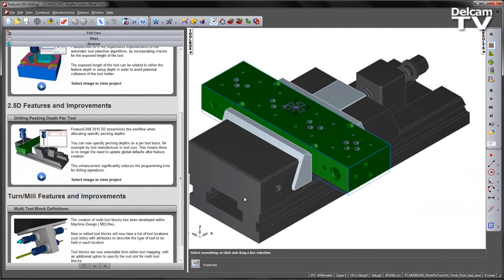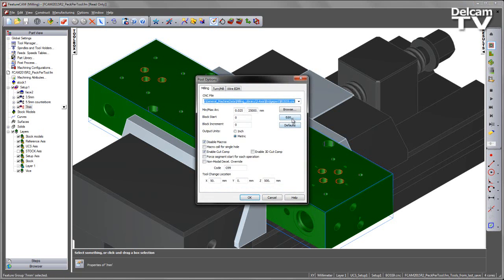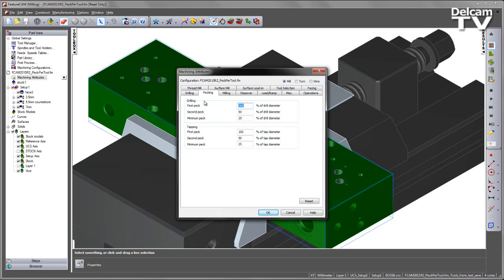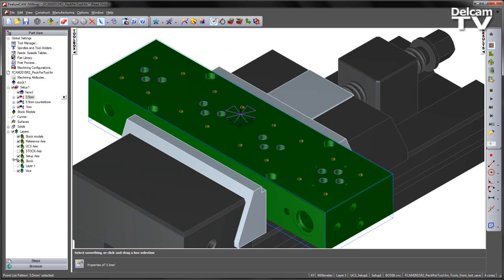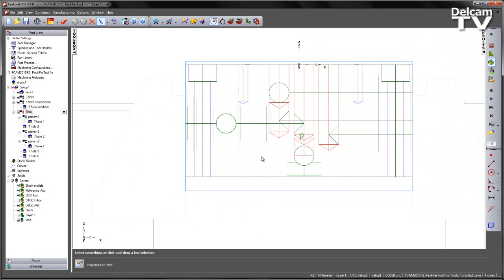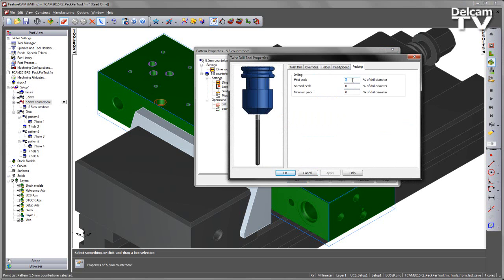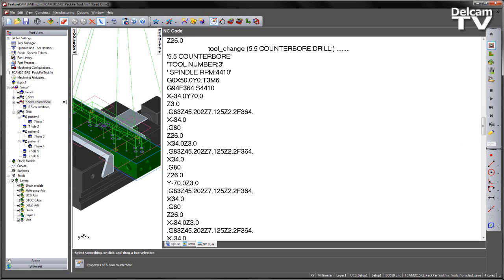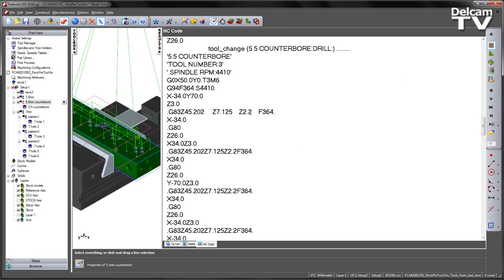FeatureCAM 2015 R2 - Drilling Pecking Depth Per Tool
The allocation of specific drill pecking depths on a per tool basis now streamlines FeatureCAM’s workflow. There is now no longer the need to update global pecking defaults after feature creation, significantly reducing the programming time for drilling.